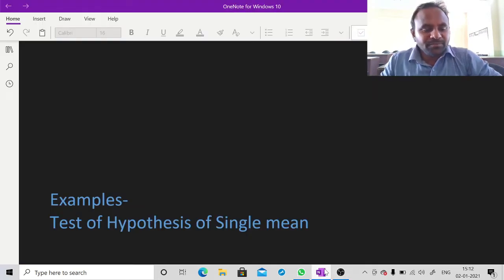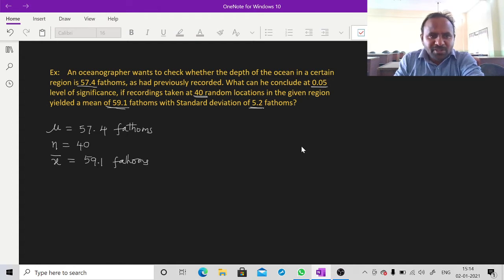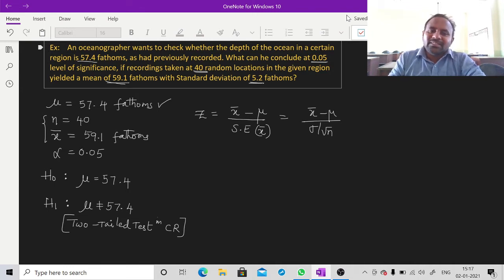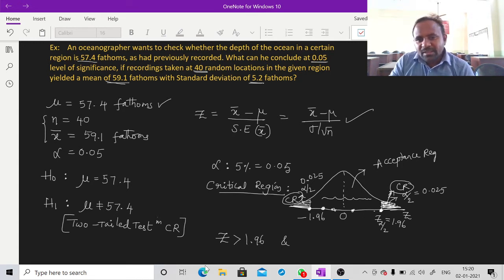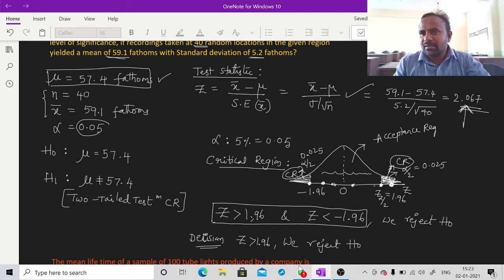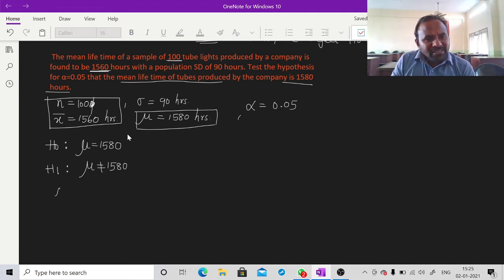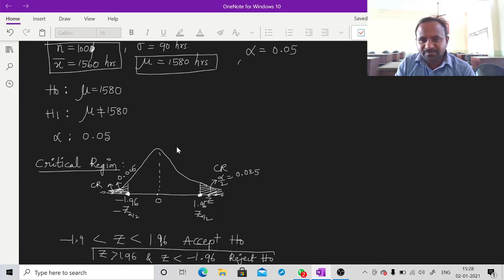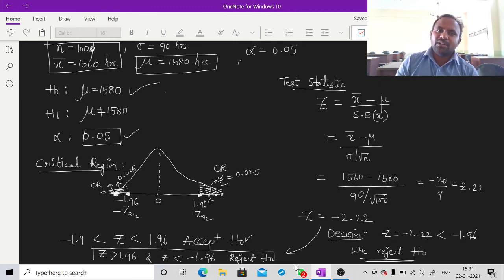Test of hypothesis of single mean examples